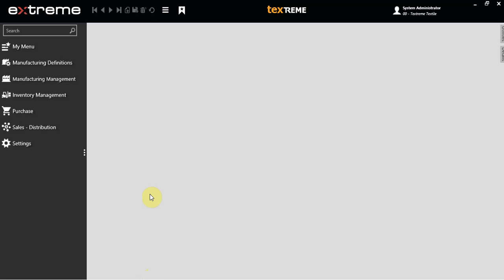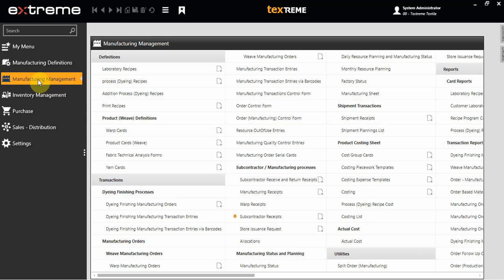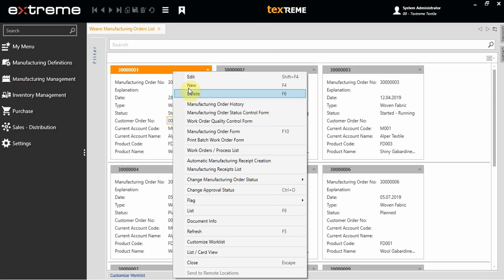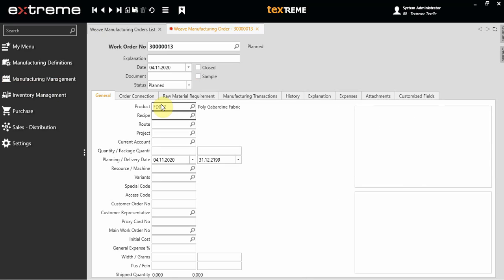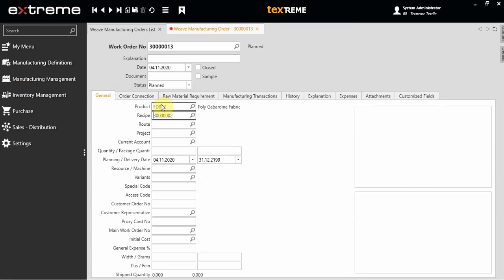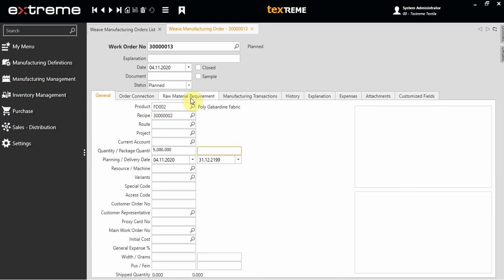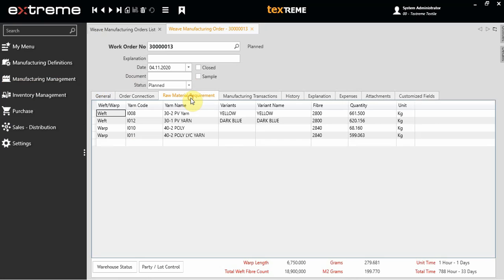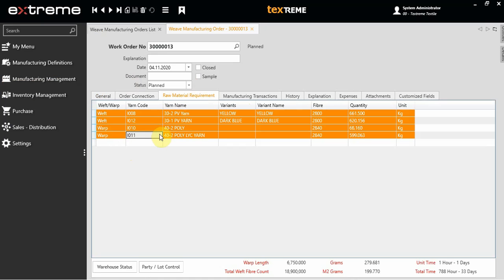Work Order Entry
texTreme Textile Production Management System - Work Order Entry
This video shows how to make work order entry.